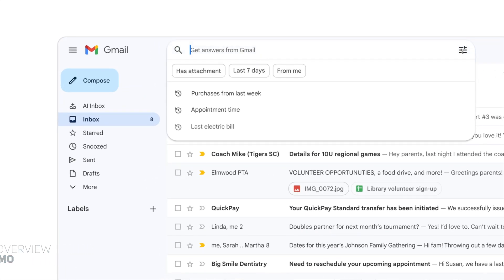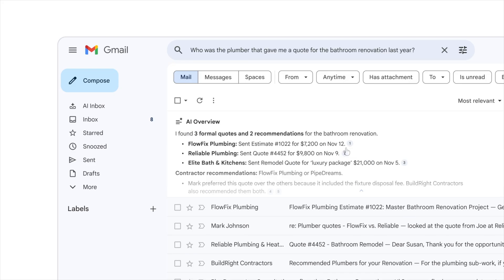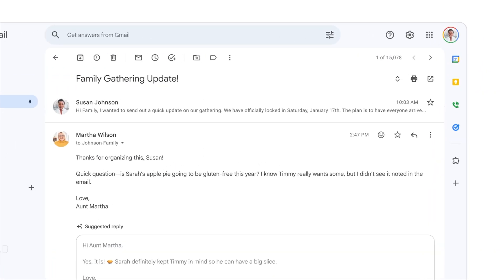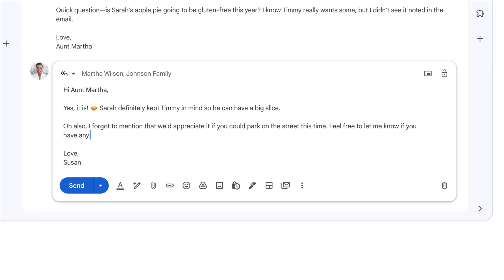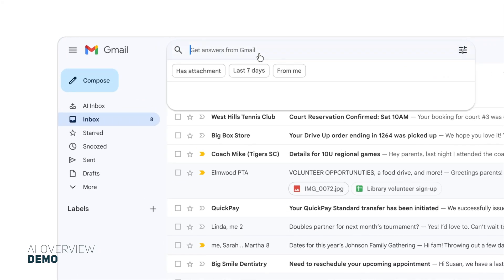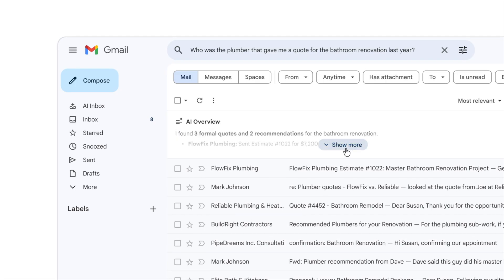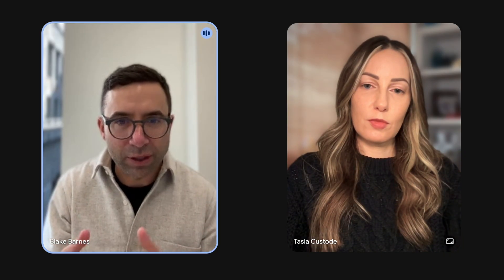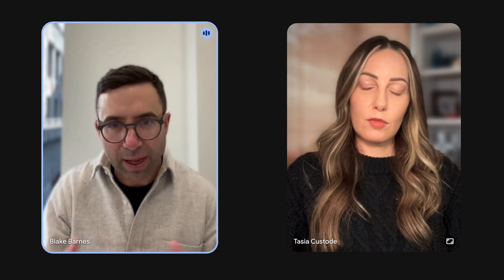Gemini in Gmail: Talking New Gmail AI Features with Google VP of Product for Gmail Blake Barnes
In this video, I sit down for a chat with Blake Barnes, VP of Product for Gmail. We cover a lot of ground, all centered around the new Gemini in Gmail features that Google recently announced. Blake walks us through the three new Gmail AI features: Proofread, AI Overviews, and AI Inbox. Plus, he shares what Gmail will look and function like in the future and what it means for users. Hint: AI Inbox is about to change the way you use Gmail.

This was a wonderful chat and I hope you enjoy it as much as I did. I’m sending a huge thank you to the @googleworkspace team for the opportunity to chat with Blake. And of course, thank you Blake for your time.

⏰ TIMECODES:
00:00 - Gemini in Gmail
00:40 - The Future of Gmail AI for Consumers
04:20 - Proofread in Gmail
07:21 - AI Overviews in Gmail Search
11:21 - AI Inbox in Gmail
14:28 - Testing, Privacy, Security